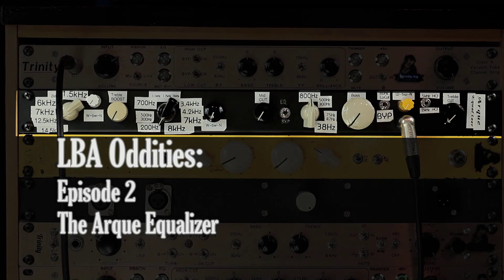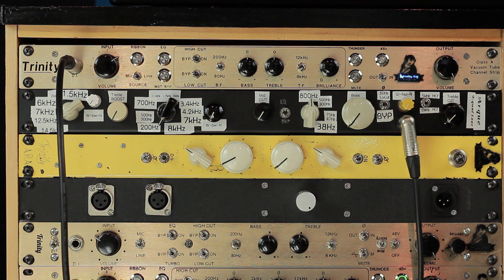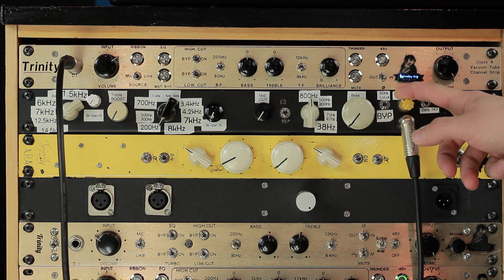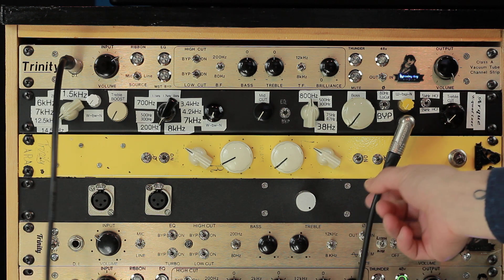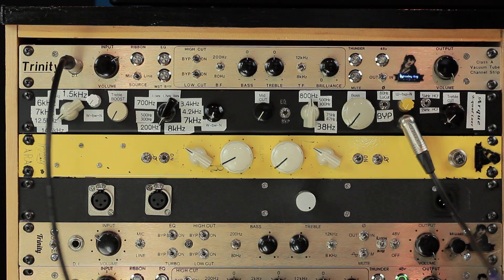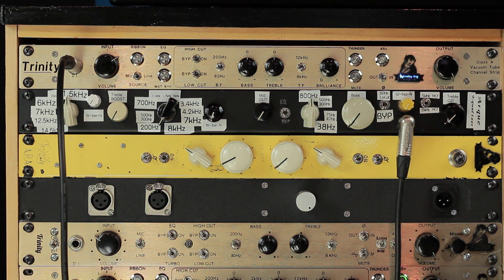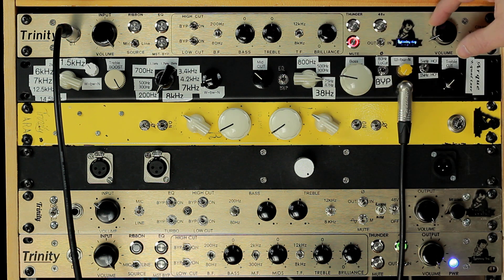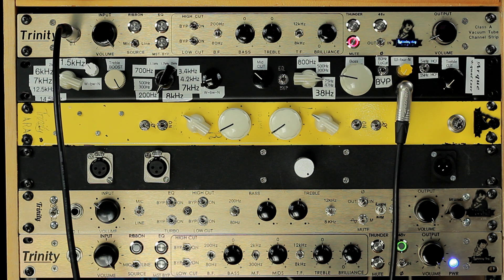LBA Oddities E2: The Arque Equalizer - a passive EQ based on the Pultec MEQ-5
Thanks for tuning in to the second episode of weird one-offs from the Lightning Boy Audio laboratory.  In this video, Mike explains and demos the Arque Equalizer.  A twist on the famous Pultec MEQ-5 with some added inspiration from the Thermionic Culture Pullet.  This equalizer has no onboard power supply for makeup gain and thus, no power supply either.  It doesn't even have an output transformer.  What it does have is a quartet of custom designed Sowter inductors and a Jensen input transformer.  The filter network is comprised of paper in oil capacitors, some of which were hand-made by Mike.  See his DIY paper-in-oil capacitor video for details on how to make those.  The EQ differs from the MEQ-5's EQ section in many ways.  The Arque EQ has bandwidth controls for each of the 3 primary bands.  The Arque also has an added high cut and low cut section.  Lastly the frequency selections are different with the Arque Equalizer.

This video was put together to document this one-off prior to shipping it to its new owner.  It was purchased along with several other devices by a very good customer of LBA.